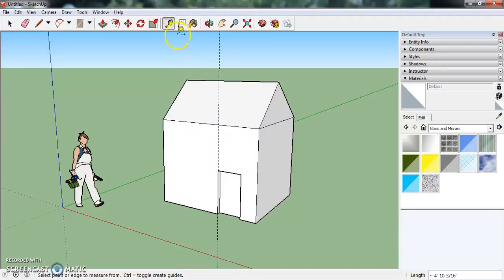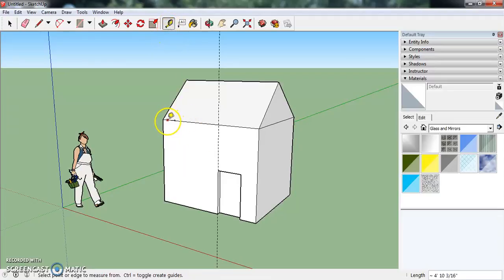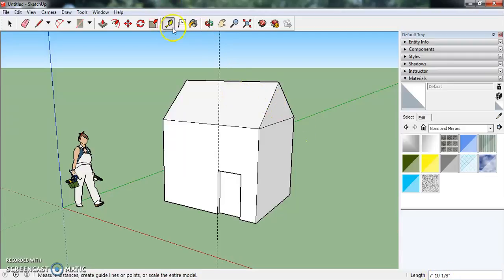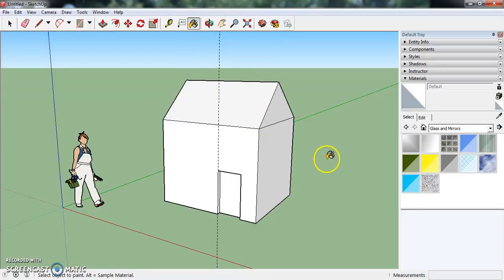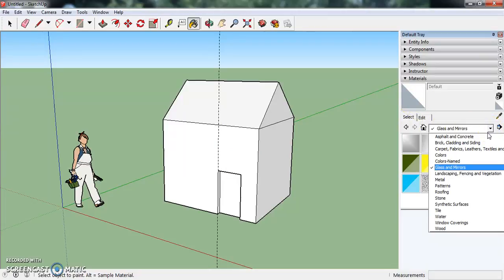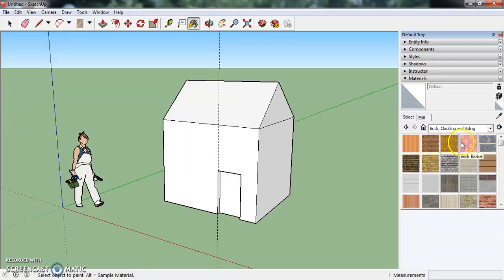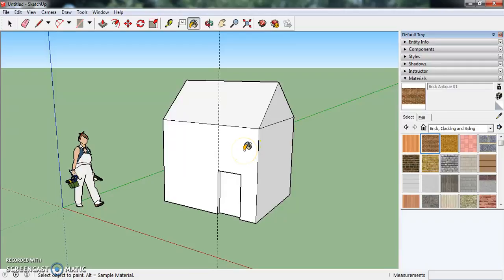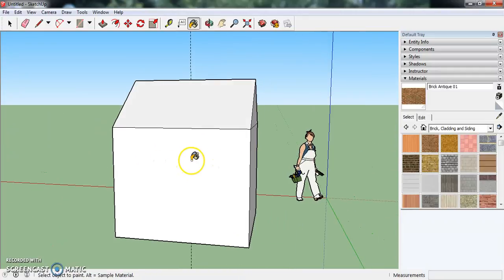SketchUp Extra Tools